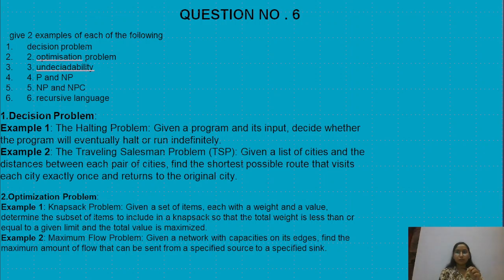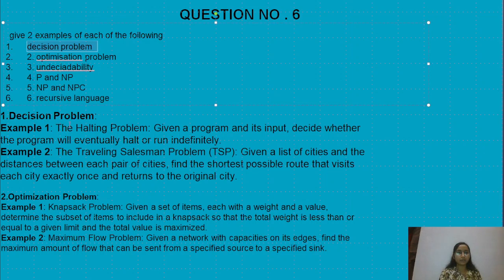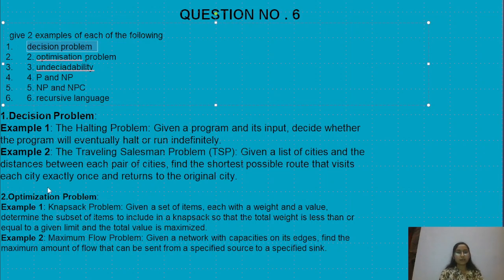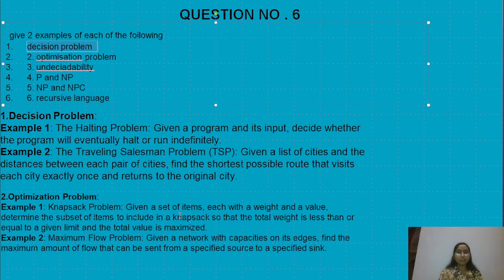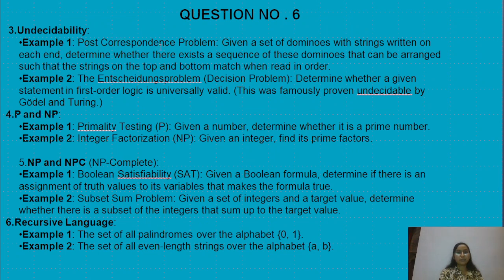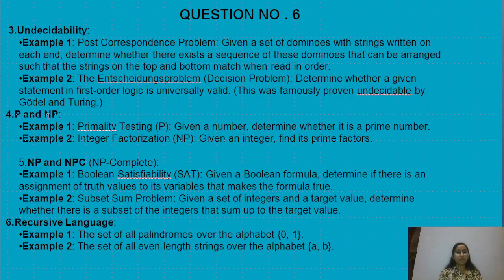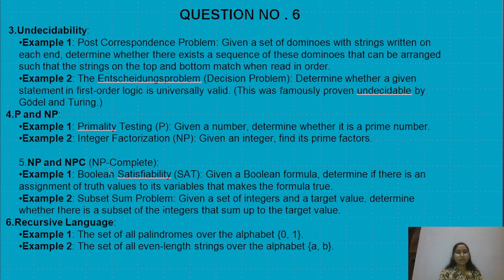THEORY OF COMPUTATION (END SEM ) QUESTION NO. 6